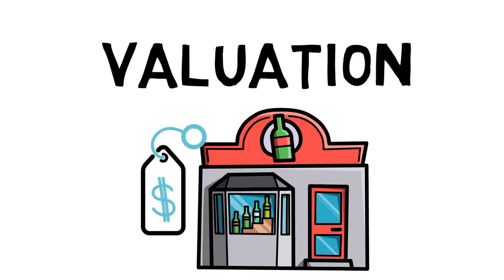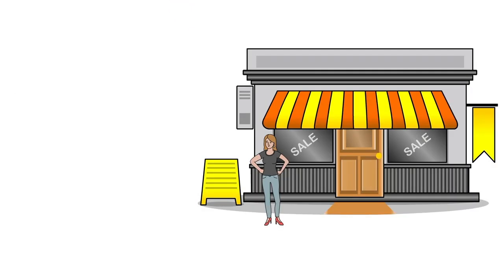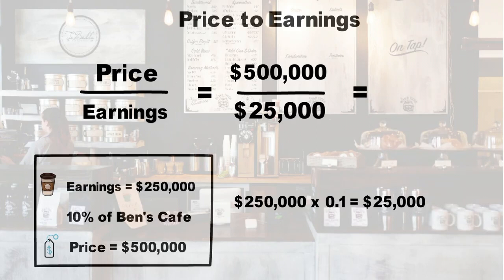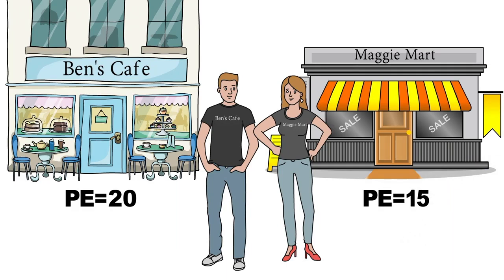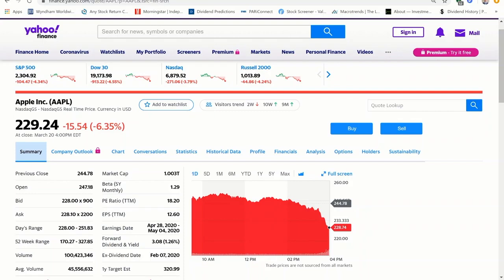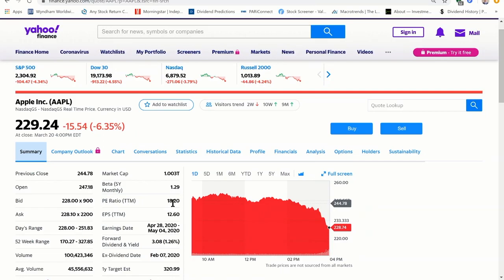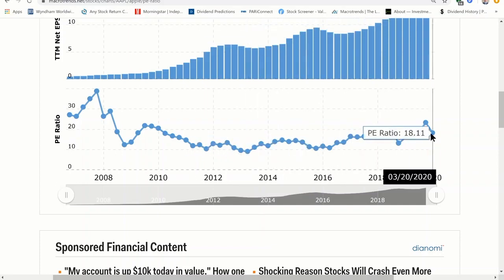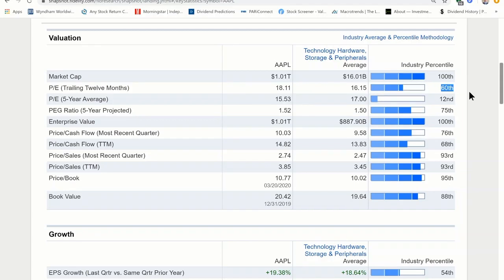What is PE (Price to Earnings)? | Investment Basics - Episode #1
What is Price to Earnings or PE? This tutorial gives a step-by-step explanation that makes understanding the PE ratio easy!

This ratio can be summarized as: the amount you are willing to pay for every 1$ unit of EPS of the company. Learn how to interpret this as it can become a useful tool when comparing stocks, but be certain to take into account the sector, industry, market and debt status of these companies (don't compare apples to oranges!)

This is one of many methods investors use to estimate the valuation of a company. This helps investors determine whether it is time to buy or sell stock in a company. Cheers!!

If you want to do great things you need to have a great environment. We believe that we are creating such environment.